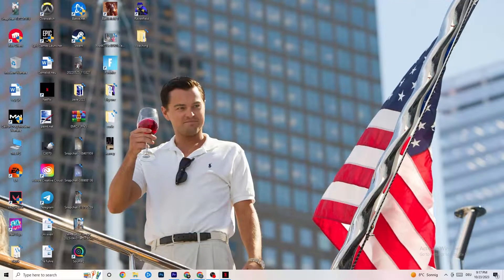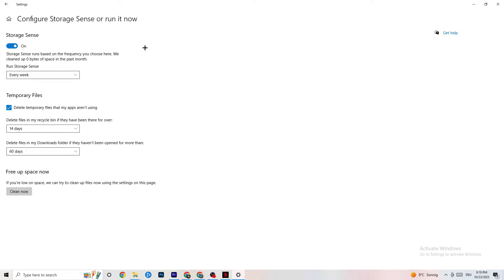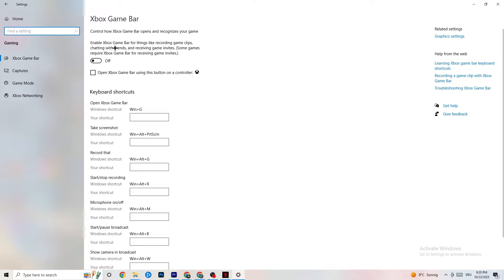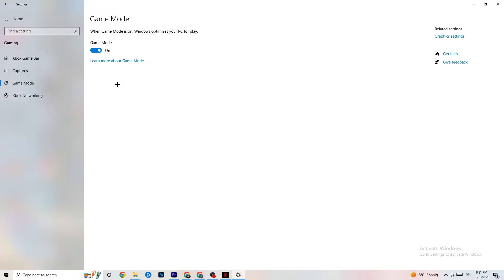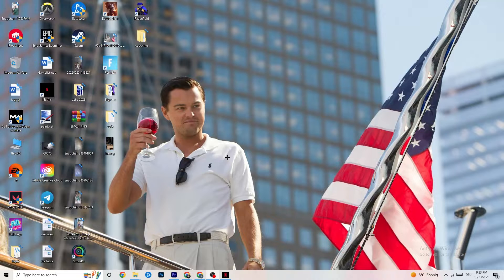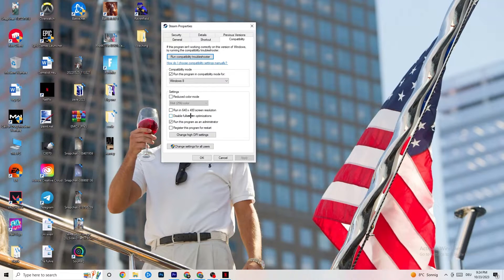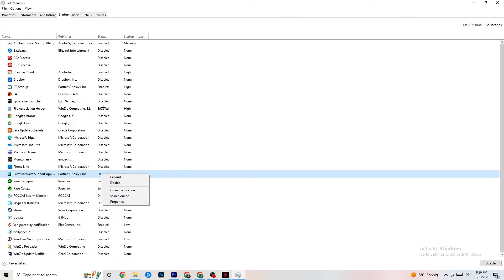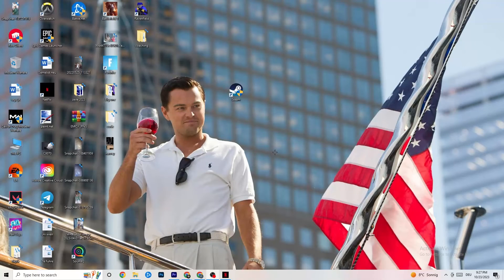Fix Dota 2 FPS Drops & Stutters (100% FIX)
Fix Dota 2 fps stutters,
Fix Dota 2 fps drops 2023,
Fix Dota 2 fps drops pc,
Fix Dota 2 fps drops,
Fix fps drops Dota 2,
Fix Dota 2 low fps
How to fix fps stutters in Dota 2,
Dota 2 fps boost low end pc,
Dota 2 fix lag,
How to fix lag Dota 2,
Dota 2 fps boost,
How to Fix Dota 2 FPS DROPS,
How to fix fps drops Dota 2,
How to fix stutters Dota 2,